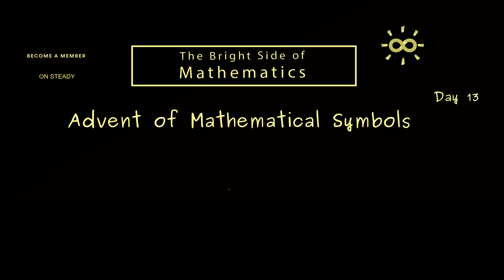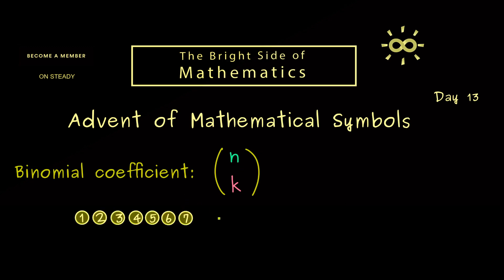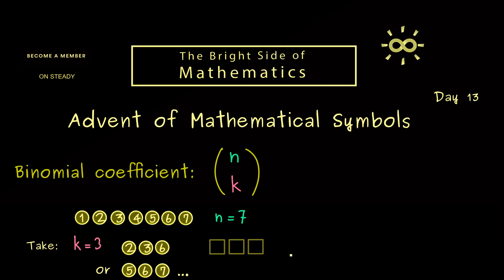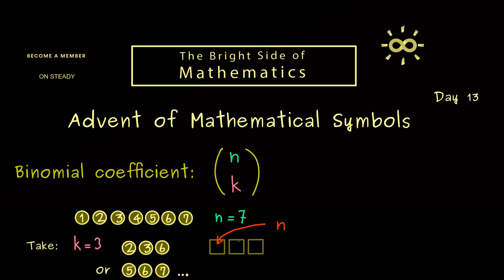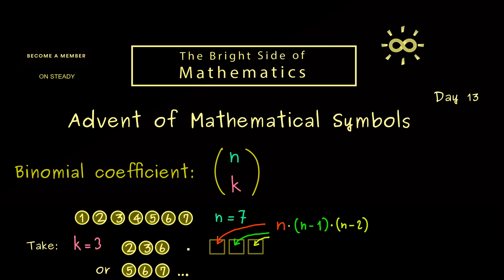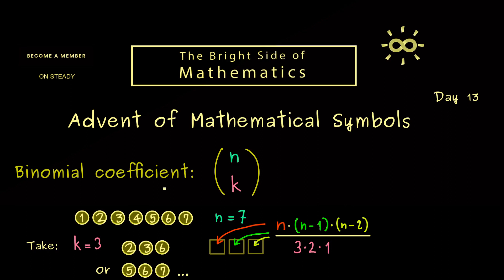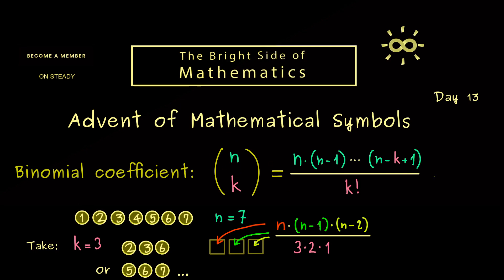Binomial Coefficient [dark version]